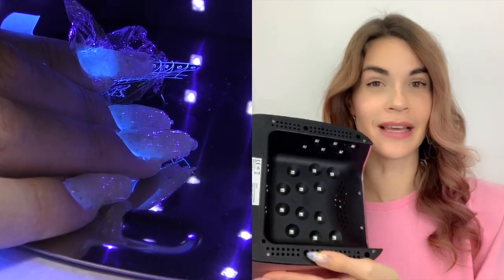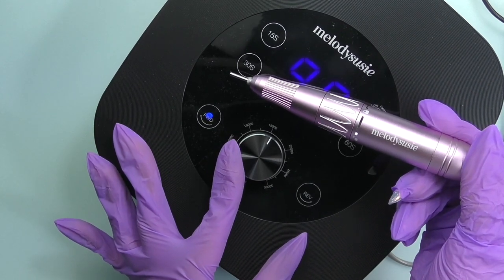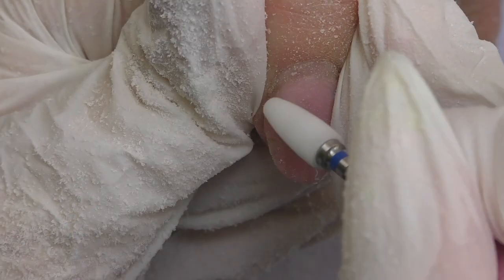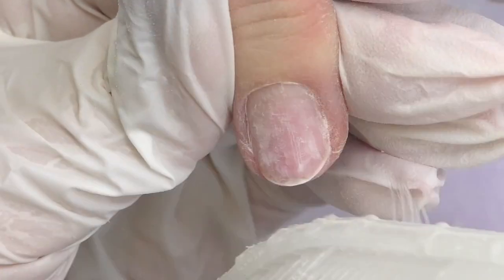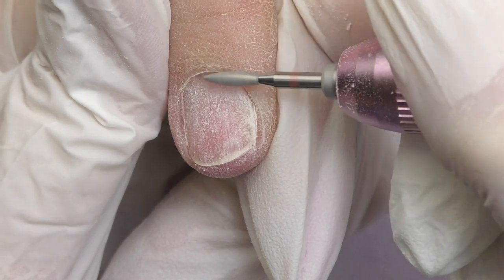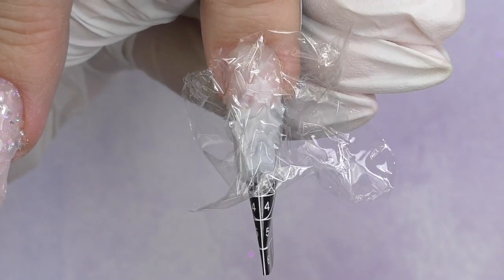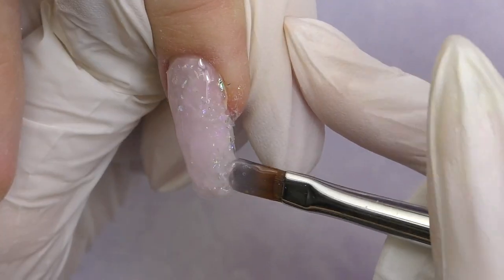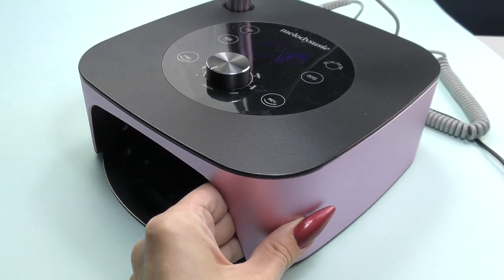LED Lamp + Electric Nail File = 2 in 1 by Melodysusie Review | Inlay Gel Nail Art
In this video I am going to try 2-in-1 by Melodysusie - LED lamp and electric nail file. I will also show you how to fix a nail, that was broken with a lot of pain, product removal, dry manicure and we will do a new set with quartz gel inlay design.